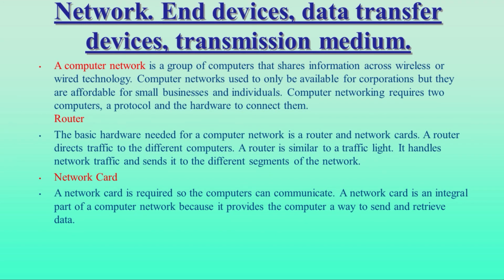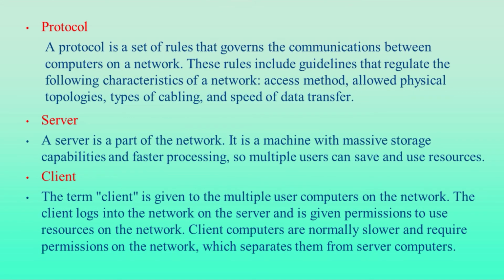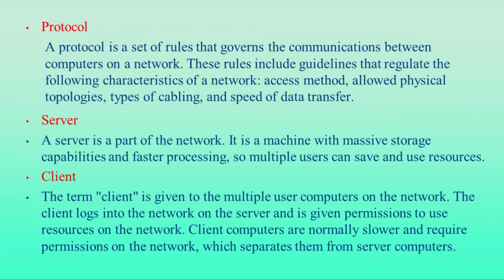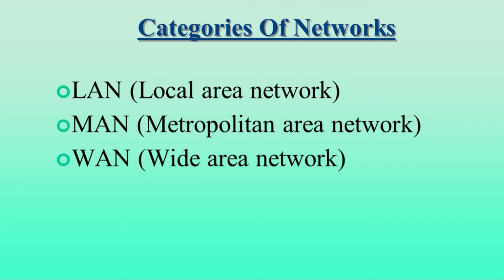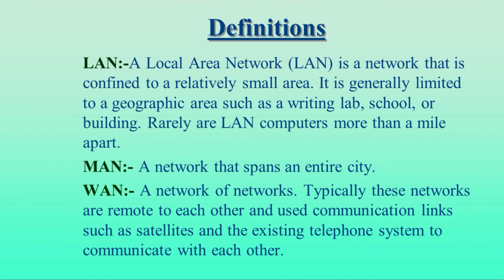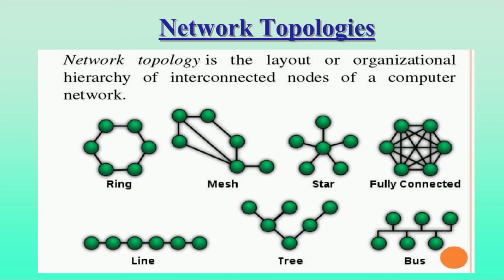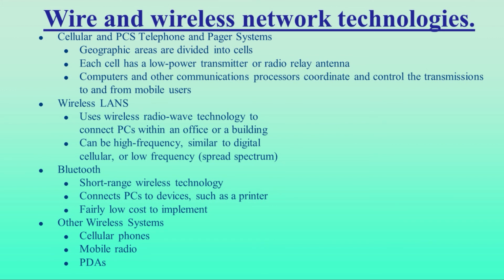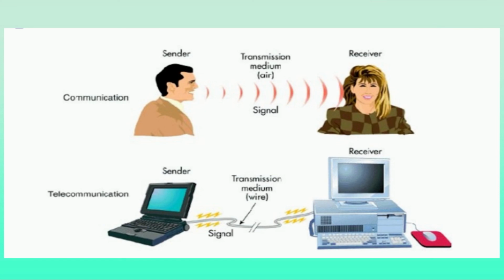Belesova D T Networks and Telecommunications